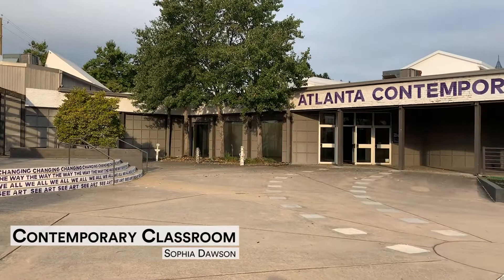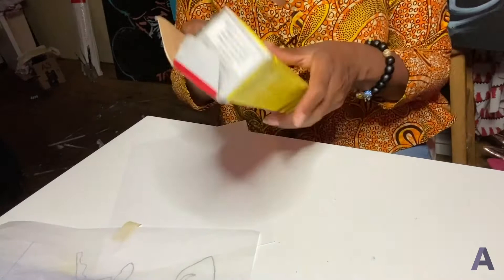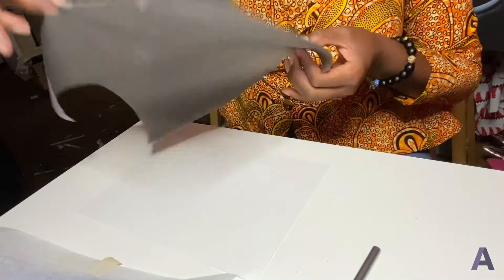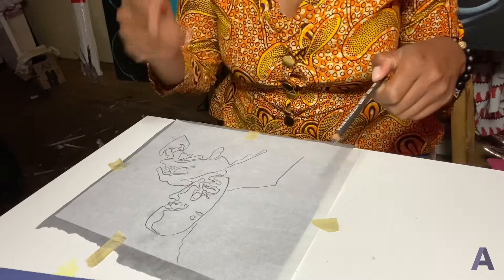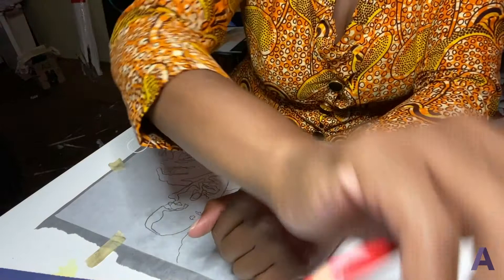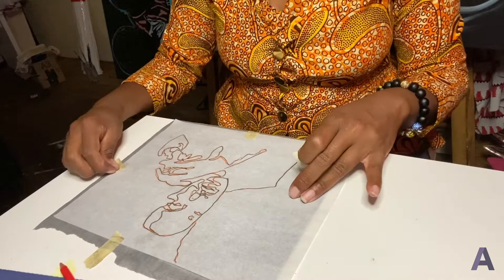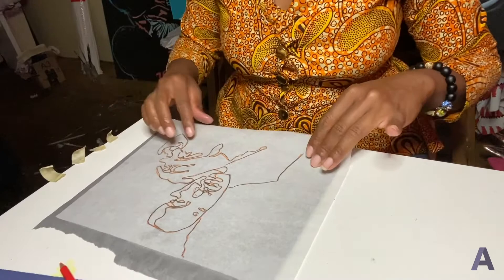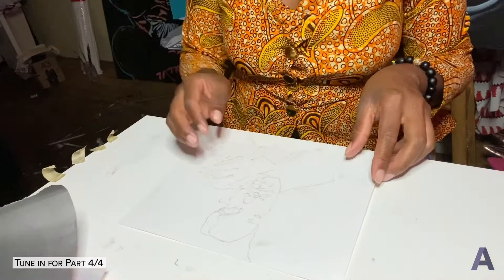Sophia Dawson | Lesson 3 | July 21, 2020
Lesson 3 | July 21, 2020
Lesson three serves as a continuation of lesson two and offers several material alternatives.

CONTEMPORARY CLASSROOM is a program that teaches children (K - 12) about various artistic mediums in accordance with the Fine Arts National Standards of Excellence. Local practicing artists facilitate a monthly art project where children will explore past and current exhibitions, create original artworks, and showcase their work in a Zine or digital platform. As a virtual program these lessons will be published every Tuesday.

BIO
Sophia Dawson is a Brooklyn-based artist who discovered her gift after painting a portrait of her father while studying at Fiorello H. LaGuardia High School for Music, Art and Performing Arts. At that very young age of sixteen, she witnessed that her work moved and touched people from all walks of life. Fifteen years later, Sophia continues to develop her craft as a visual artist and muralist for justice work. In 2015 and 2016 she worked with Amnesty international to develop a mural that focused on individuals who are politically incarcerated on an international scale. The mural was a part of the organization’s annual Write for Rights event which encourages tens of thousands of members to write letters in support of these individuals throughout a day of advocacy. Although Sophia works independently as a fine artist, she often returns to her first love… teaching. Last year she had the privilege of leading workshops for adolescents ages 16 and 17 who are detained at Rikers Island. Each workshop provided the space for her to bring her creative process to the classroom while simultaneously allowing youth to voice their feelings towards social justice issues of their choice. Sophia Dawson is currently a resident in the Whitney Independent Studio program.